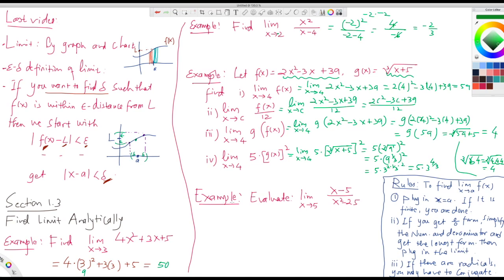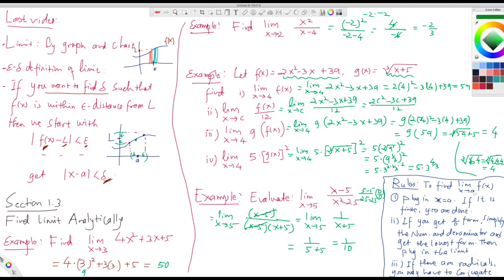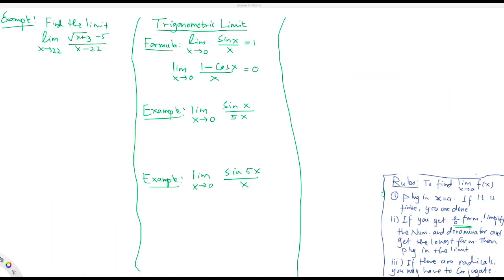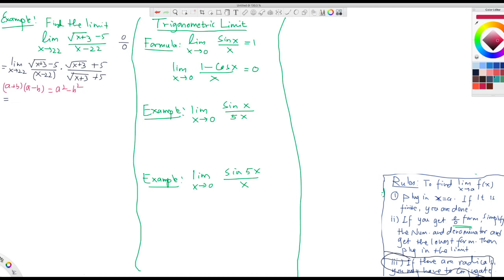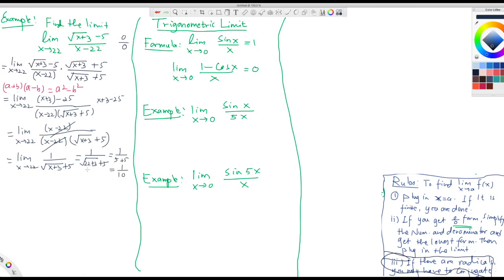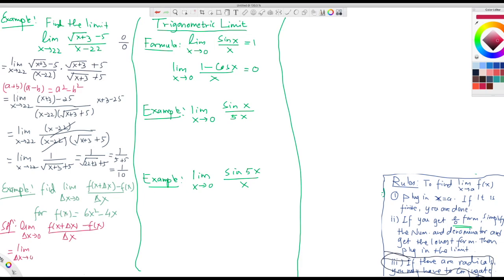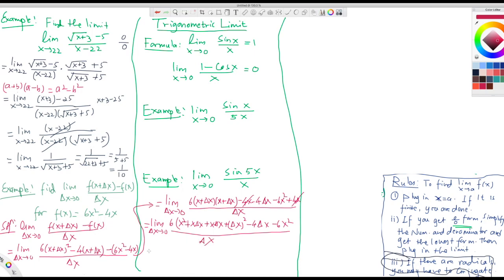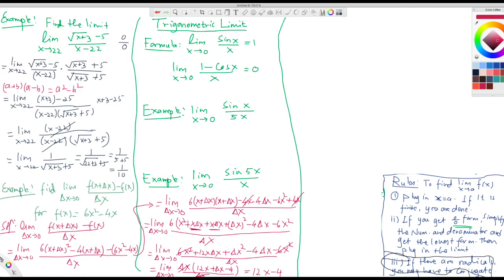V7: Find Limits 2